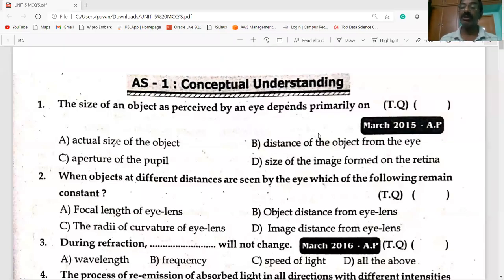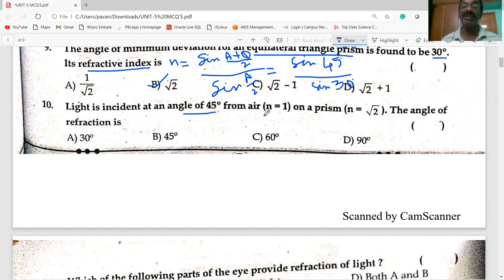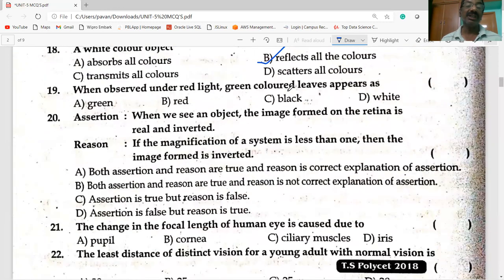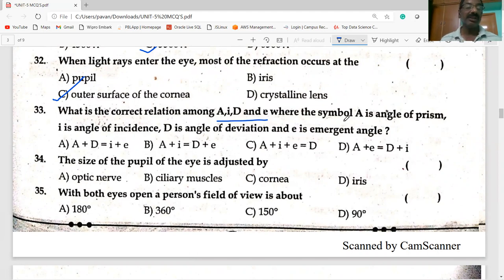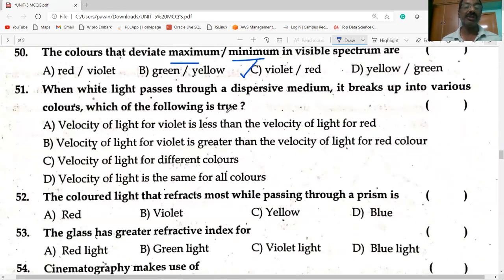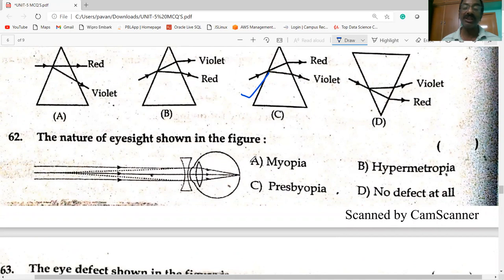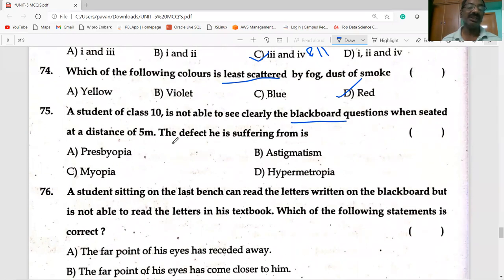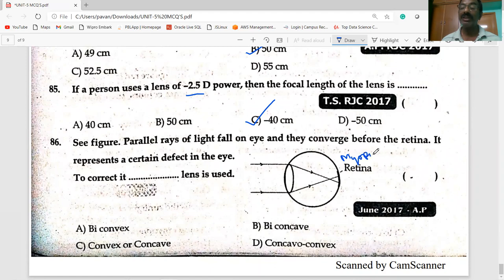HUMAN EYE AND COLOURFUL WORLD BITS PART-2 /CLASS -10/PHYSICS/AP &TS/AP IIIT/TET/DSC/CBSE/NCERT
This video gives information about MULTIPLE CHOICE QUESTIONS  PART-2 / HUMAN EYE AND COLOURFUL WORLD / CLASS 10/ PHYSICS/ useful for AP & TS / AP IIIT / CBSE/ NCERT/ TET/ DSC / ALL OTHER COMPETITIVE EXAMS . EXPLAINED IN  TELUGU.